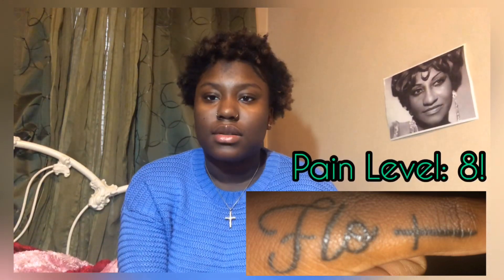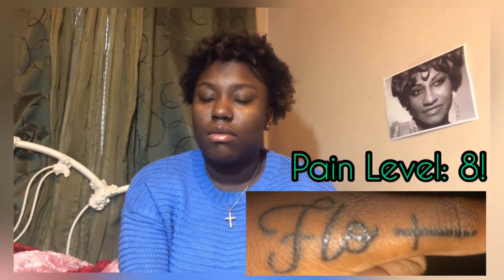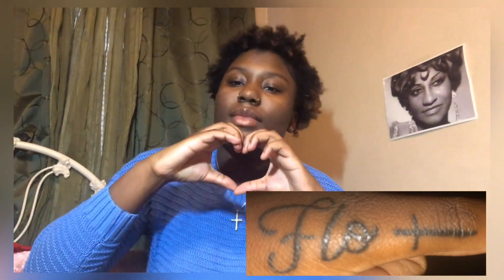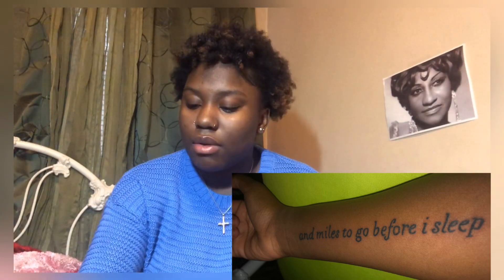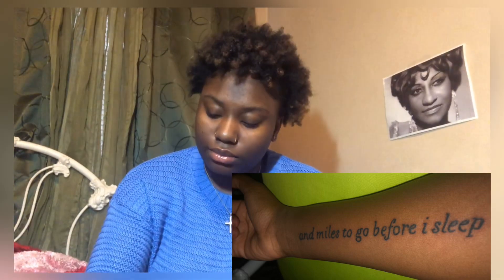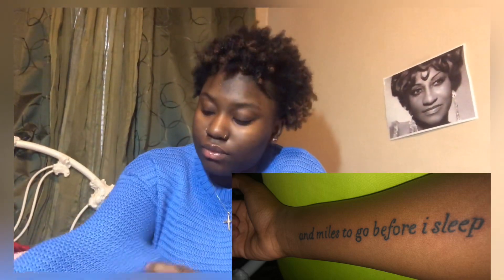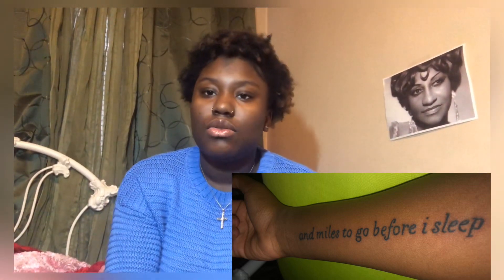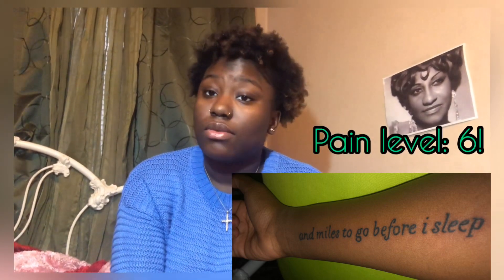All About My Tattoos and Piercings!!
¡Hola amigos! Interested in getting tattoos or piercings?? Well tune in and watch me talk about the tattoos and piercings I have.. Enjoy!!

None of the music played in this video is owned by me.
Desde el Corazón: Bad Bunny

👻: kvngjaaaaaaay (7 As)
📸: __jai__x & crochet.by.jai